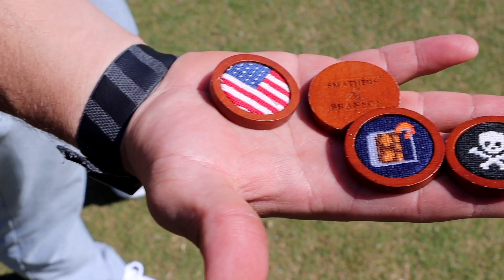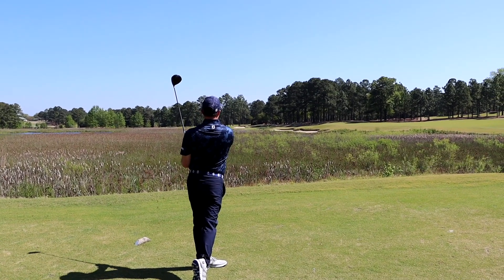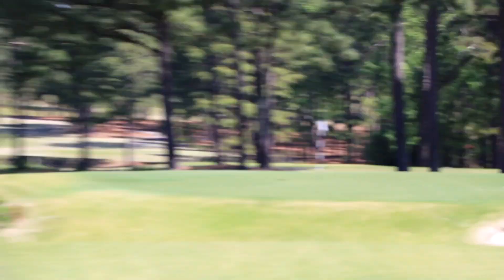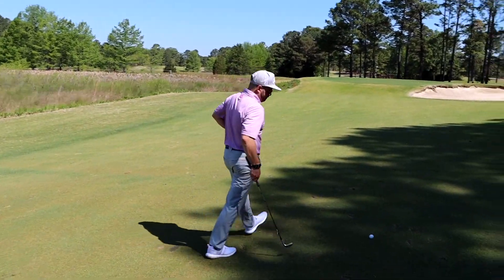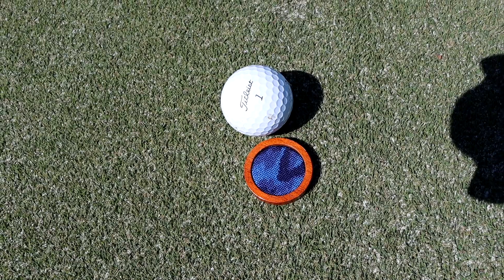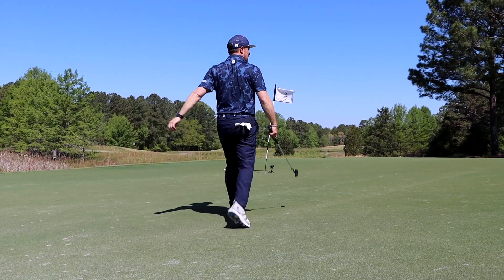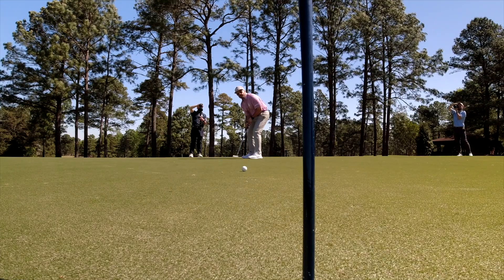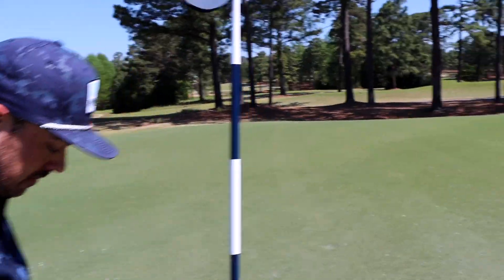Nail Biter One Hole Match at Pinehurst No. 8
"Bite off as much as you can chew," that's the tee shot advice on this tricky Par 4 hole at Pinehurst No. 8.

In this One Hole Challenge Frank & Mike go head-to-head trading shots in a one hole match that comes down to the last putt!

Do you know a great golf hole you'd like to see featured in our One Hole Challenge series? If so, let us know about it in the comments!